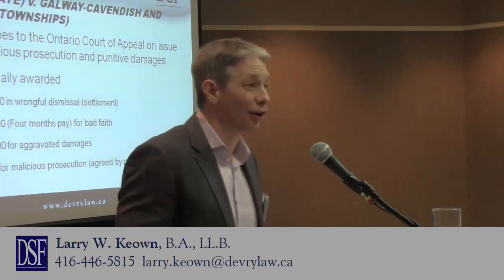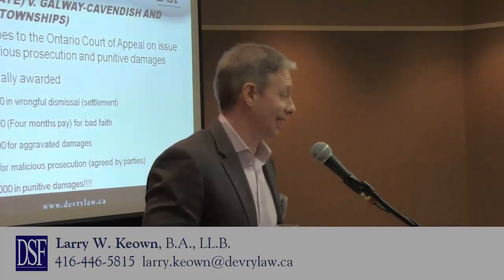Handling For Cause Terminations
Cause for termination, it is one of the most interesting and befuddling areas of the law, according to Toronto employment lawyer Larry Keown at the Devry Smith Frank Human Resources Seminar. During this seminar, Keown covers pitfalls, practices, scenarios and recent cases involving cause for termination of employment.

Cause is a course of conduct by an employee which effectively amounts to a termination or a remediation of a contract and it will entitle an employer to end the contract with no reasonably notice of obligations. There is a very high threshold where the onus is on the employer.

Keown goes into detail covering many important issues related to cause for termination.

Our law offices are easily located in the Lawrence and Don Mills location of Toronto and we have plenty of free parking.

Devry Smith Frank LLP
95 Barber Greene Road #100
Toronto, ON M3C 3E9

To view other Ontario law videos regarding employment law and other practice areas, please visit our media

For further information or assistance in regards to cause for termination, please contact one of our Toronto employment lawyers or Larry Keown at